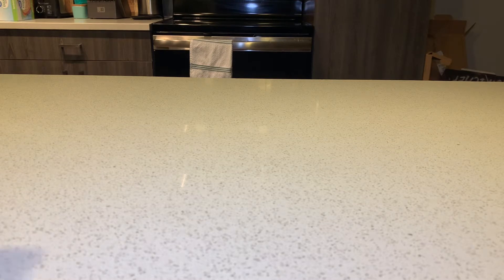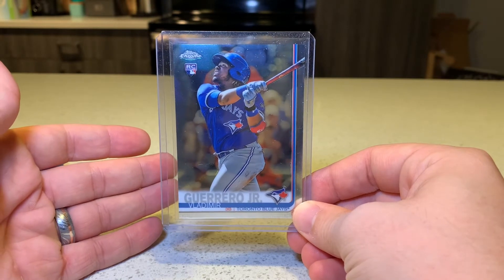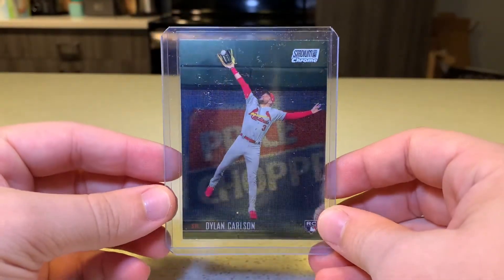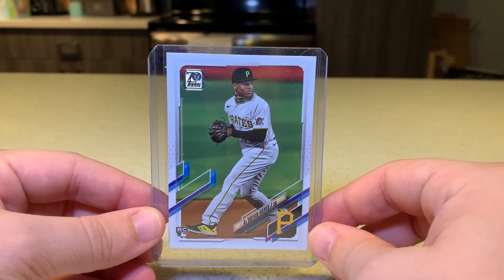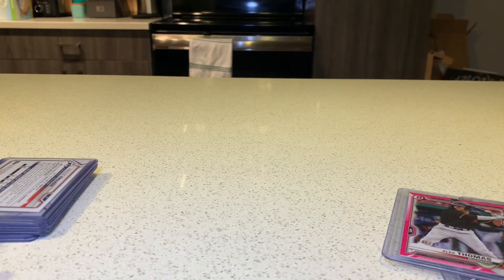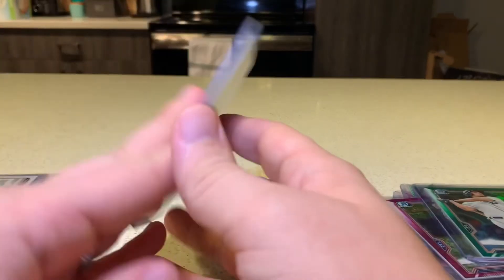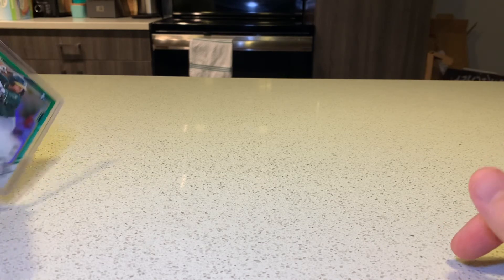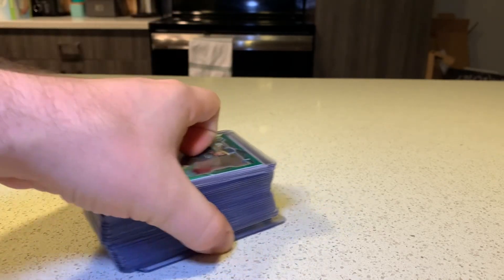Vacation Opening Recap | Stadium Club, Bowman Blasters, Topps Series 2 & More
While there’s no opening per se, I recap a big baseball card opening I did on vacation. These are the results of a Stadium Club hobby box, 11 bowman blasters, series 2 hangers, and more!